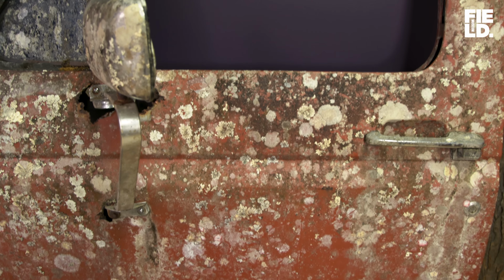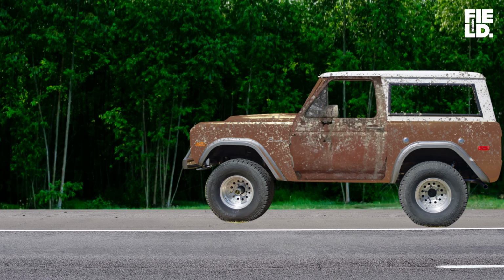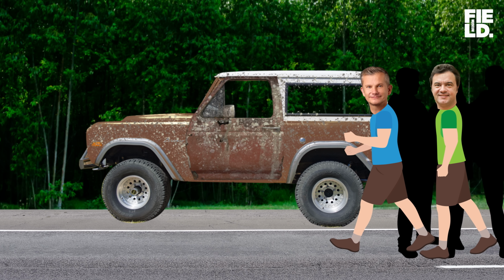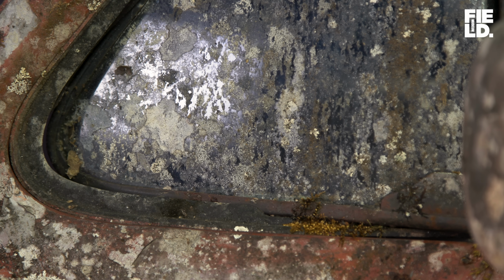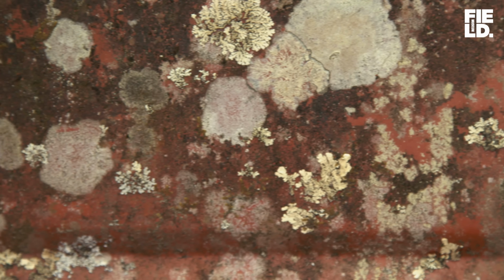I'm Lichen this Car Door [60 Second Specimens]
Exciting discoveries can be found in the most unremarkable of places... like, on this rusty car door, for example.

Field Museum scientists and their collaborators came across this 1984 Ford Bronco parked on the side of the road in Puerto Rico during a research expedition. They were looking for lichens: plant-like organisms that are comprised of a symbiotic relationship between an algae, and a fungus. After trying to figure out how to get the entire vehicle back to the Field in Chicago, they settled on taking the door. Today, we're still learning new things about the lichens that call this rusty door home.

Created by:
Emily Graslie -- Brandon Brungard -- Sheheryar Ahsan
This episode is filmed at and supported by The Field Museum in Chicago, Illinois.